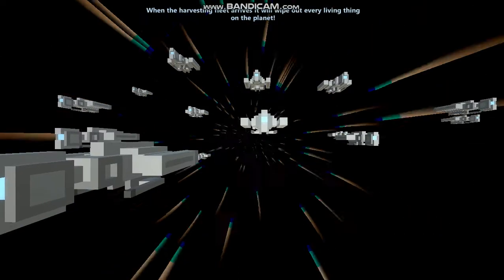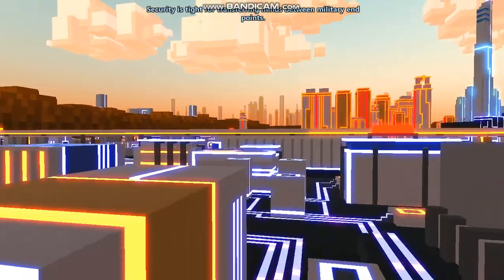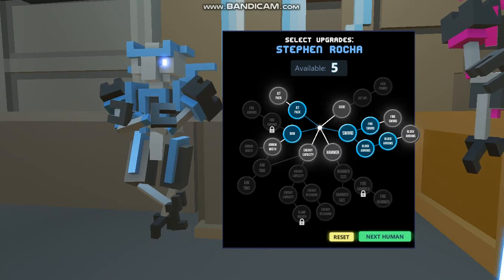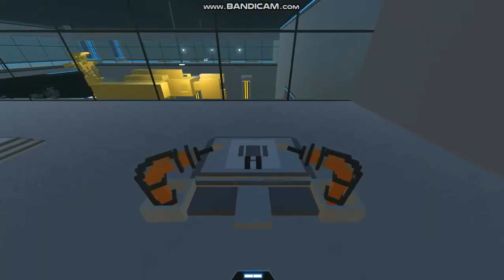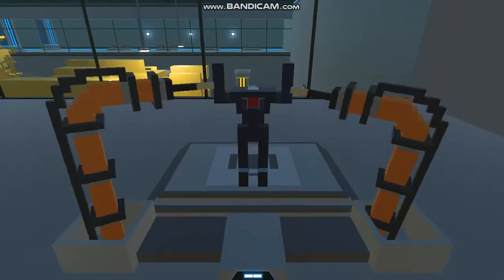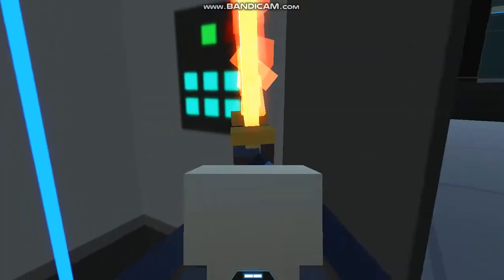Clone Drone in the Danger Zone part 6 eath will be destroyed!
THIS IS BAD